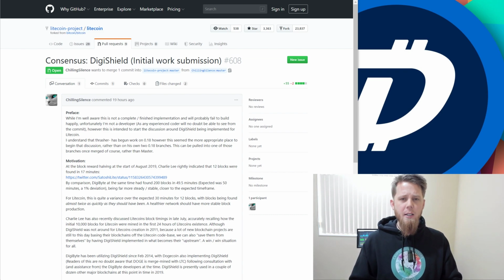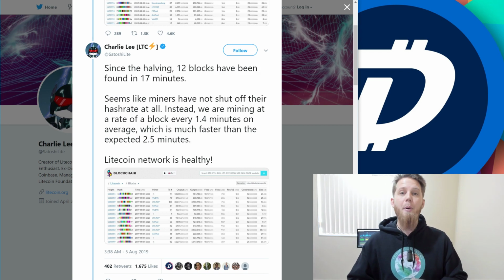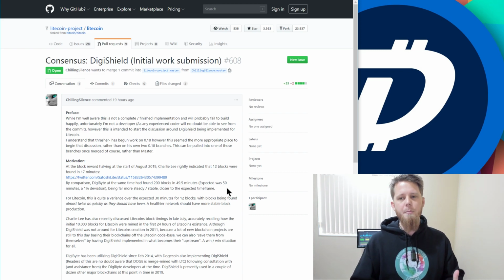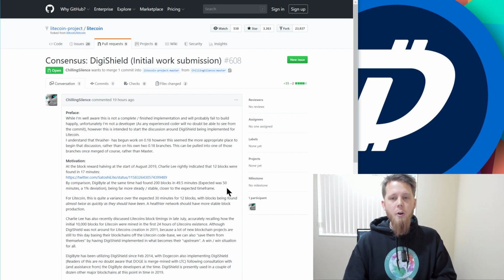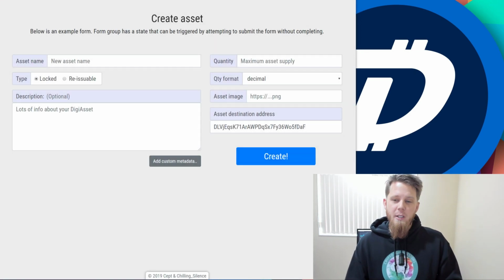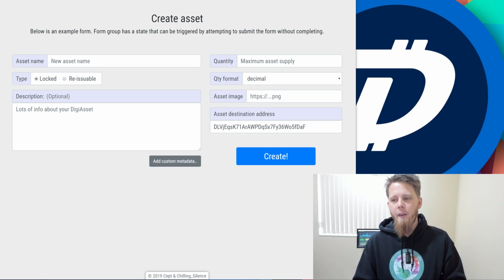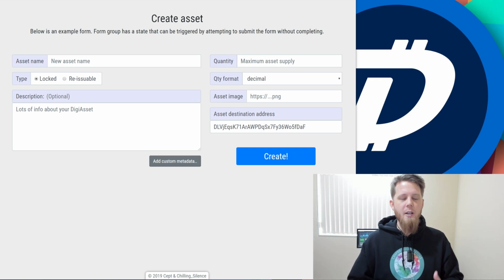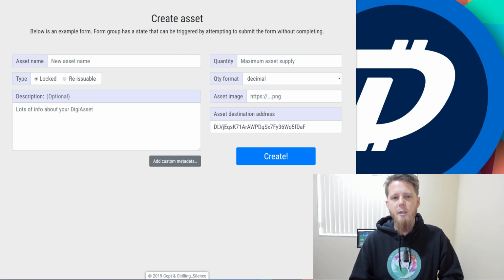DigiByte Update - #40 - DigiShield in Litecoin, and a website to create DigiAssets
And don't worry, I'm still 100% all for DigiByte, but this seemed like a great way we could help them out, improve their project, without changing the fundamentals in their block sizes etc.
We are based on their codebase originally after all, so it's projects helping projects, everyone wins here.